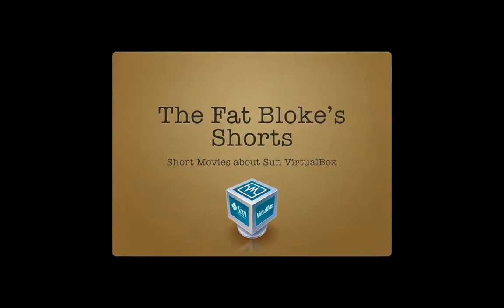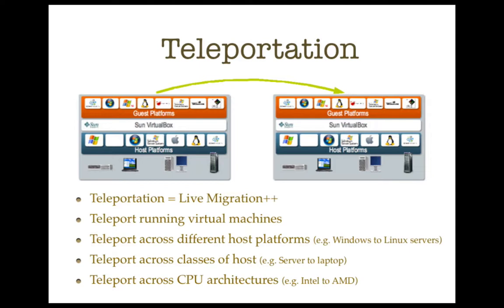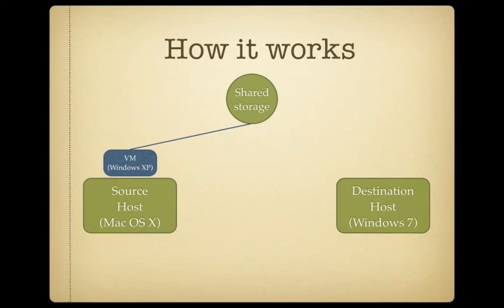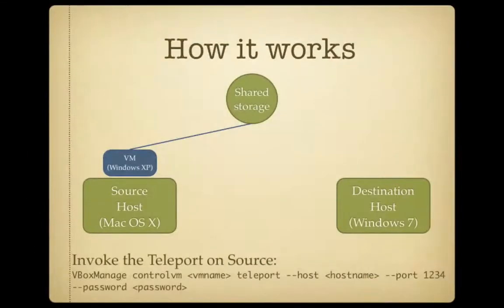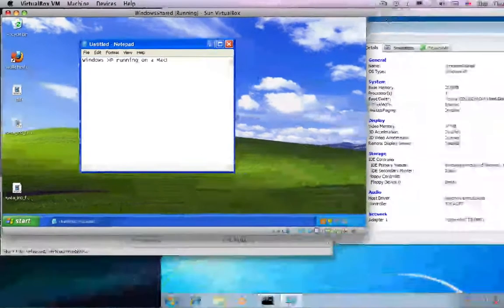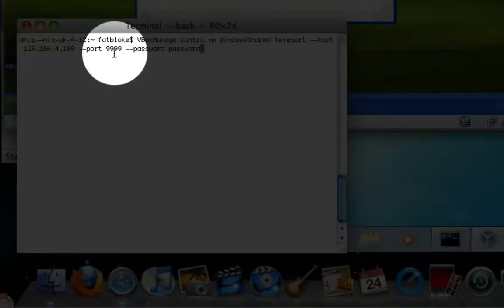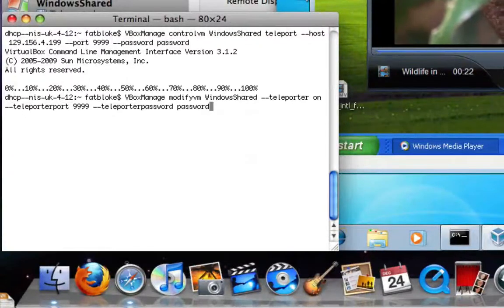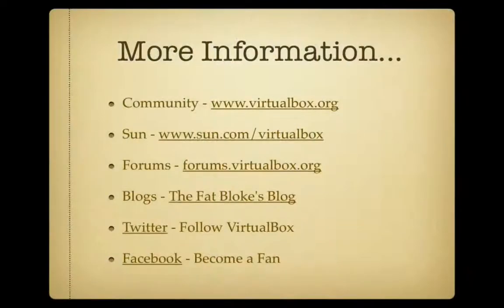VirtualBox and Teleportation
A Fat Bloke Short on the topic of Teleportation (aka Live Migration++) - Here we cover what teleportation is, how it can be used, and a live demo which teleports a running vm showing a movie from a Mac to Windows 7 host.